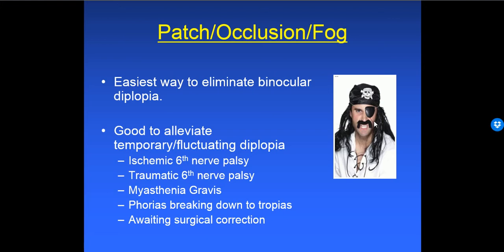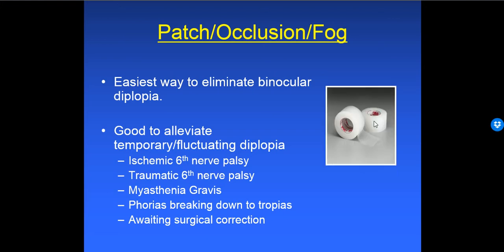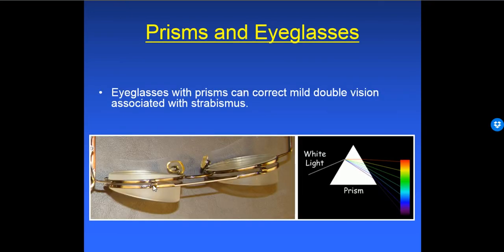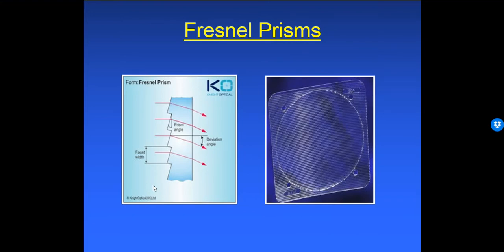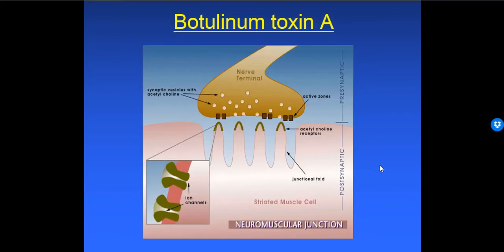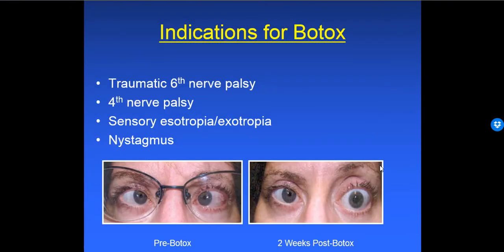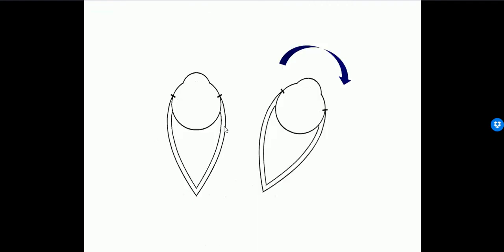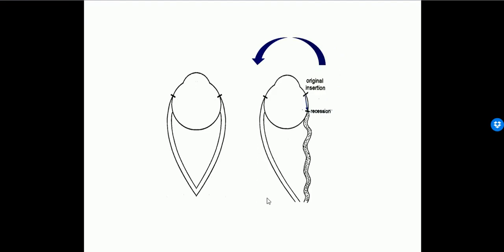Diplopia 6/6 - Treatment